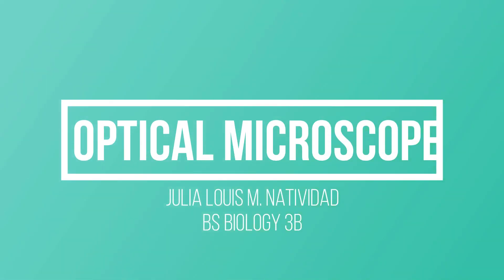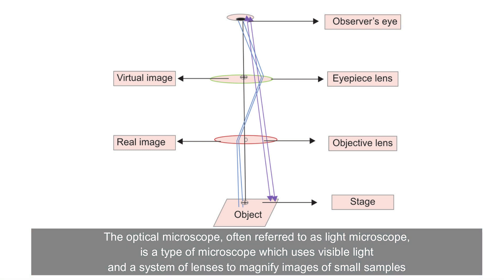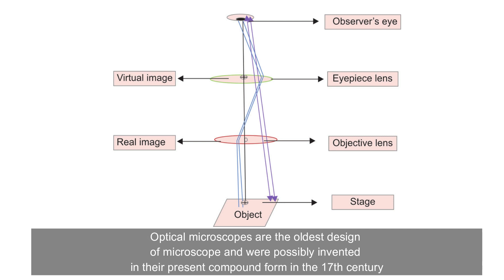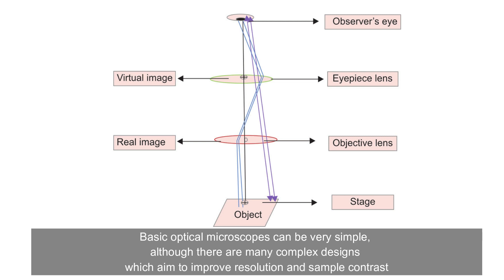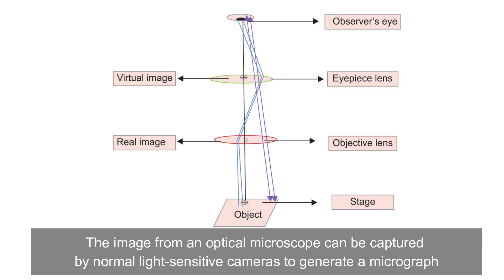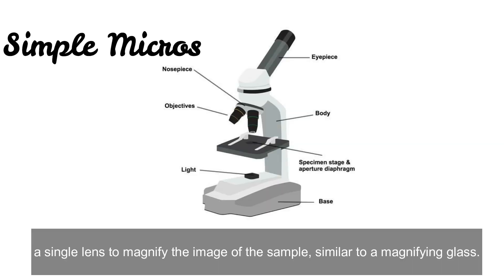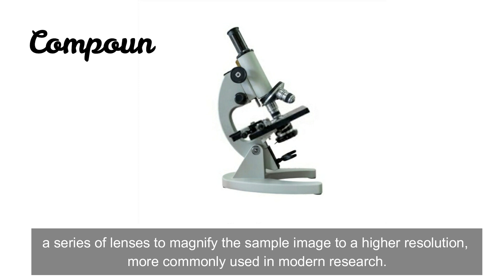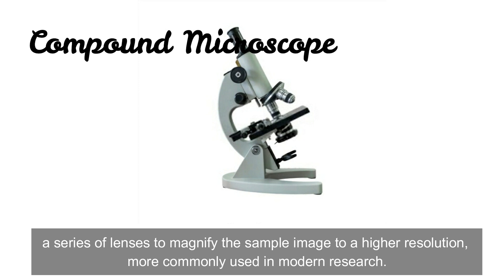NATIVIDAD OPTICAL MICROSCOPE